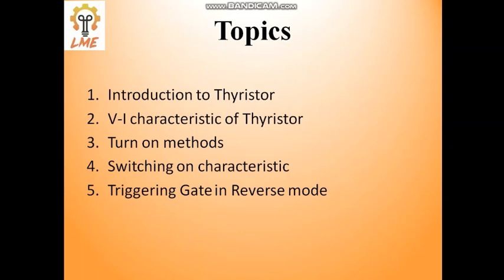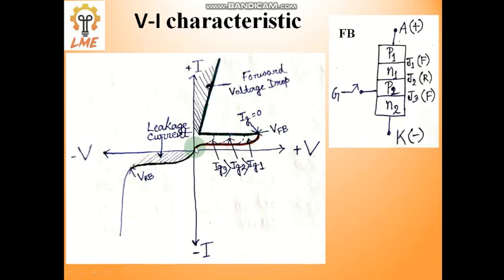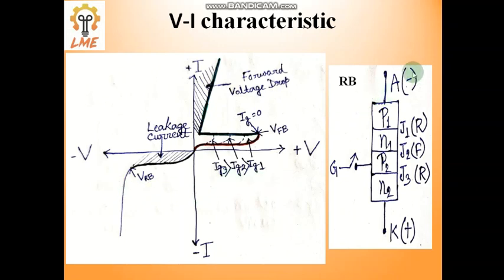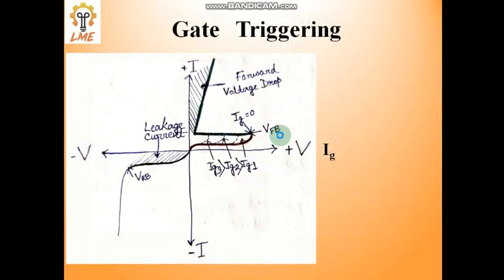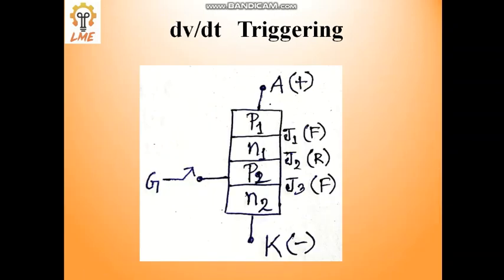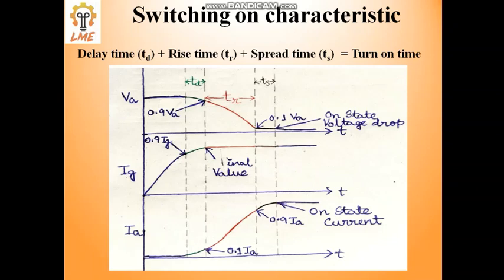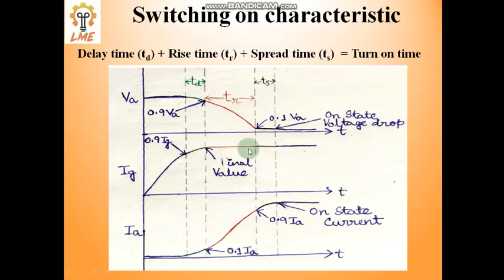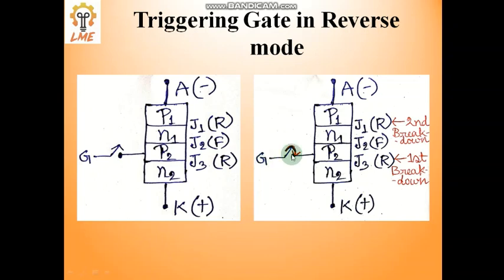Lec 02: Introduction to Thyristor & its Characteristics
For all our students please stay home and stay safe during this tough time against COVID-19. We will try to support you on these platforms in any way we can. Stay healthy!

This is our second lecture on the Power Electronics course as per MAKAUT and other state university syllabus. Here, we have introduced a new device called Thyristor, it's V-I characteristic, Turn on methods, Switching on characteristic and Triggering Gate in Reverse mode.

You can download the above presentation for reference from the following link.